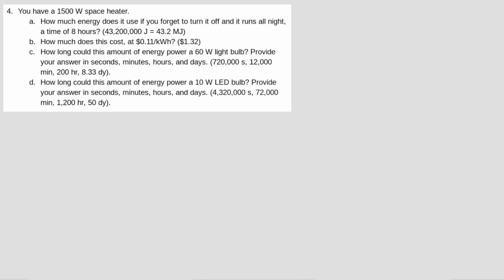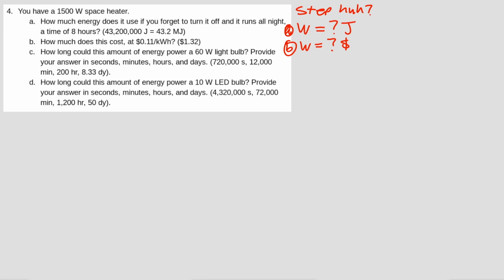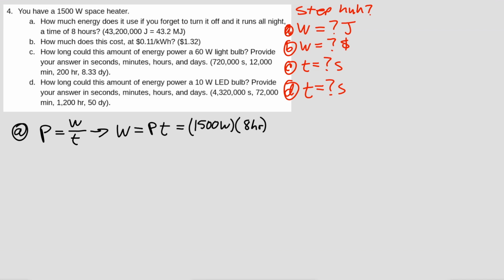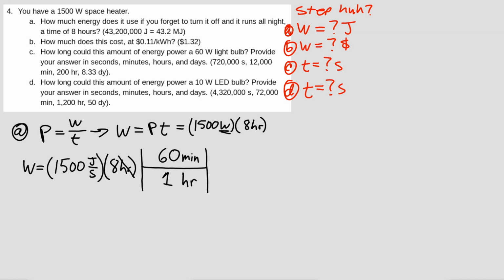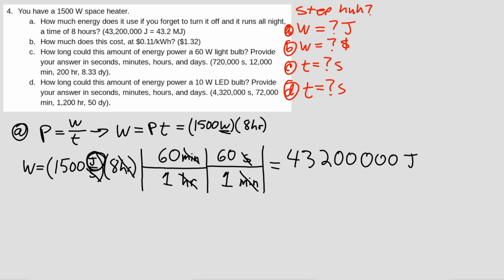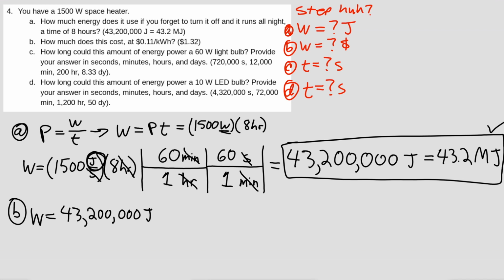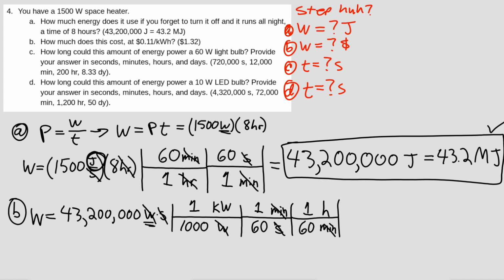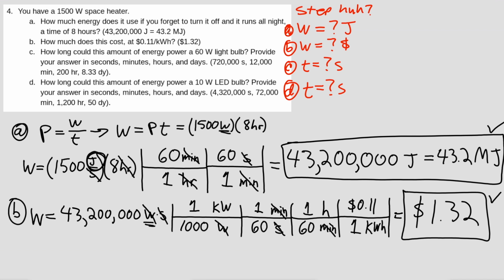Physics I Ch 9 HW 5 Problem 4 Part 1